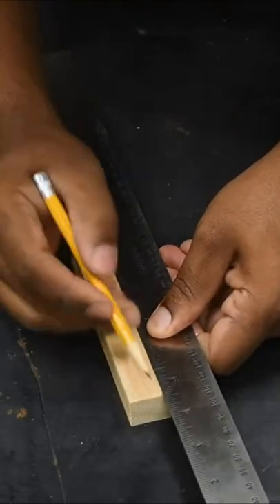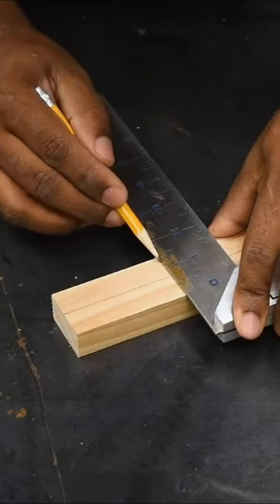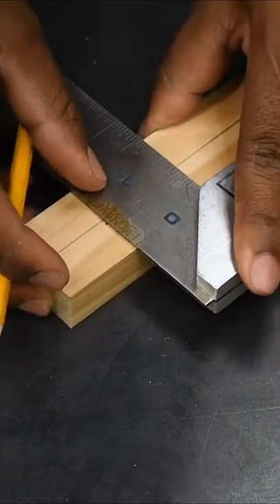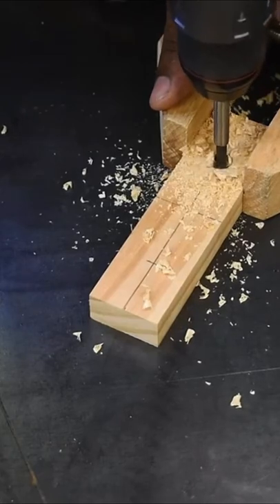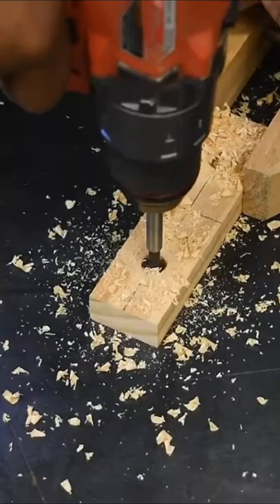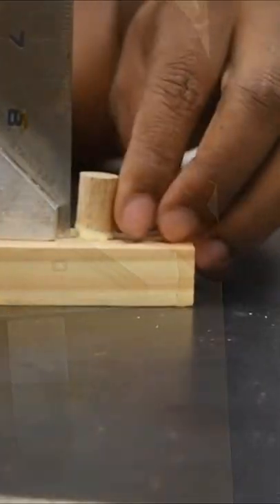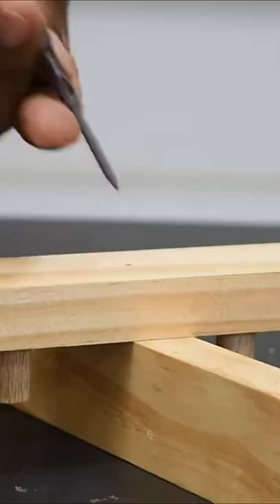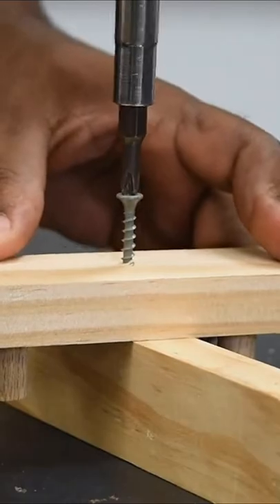Beginner's woodworking advice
Watch the video, this will teach you the proper way on how to do it.